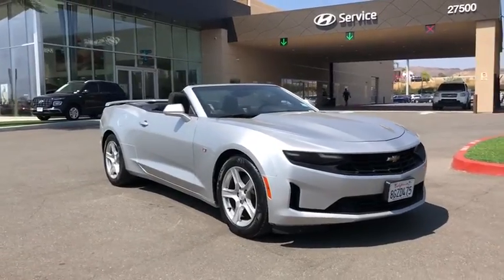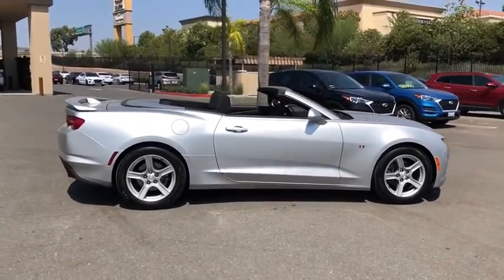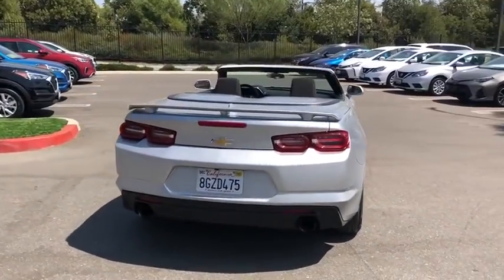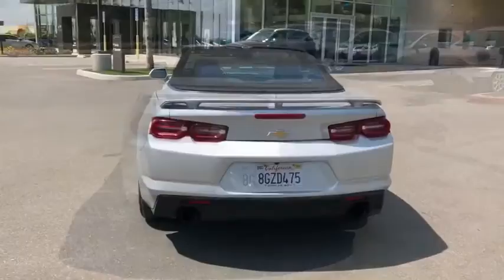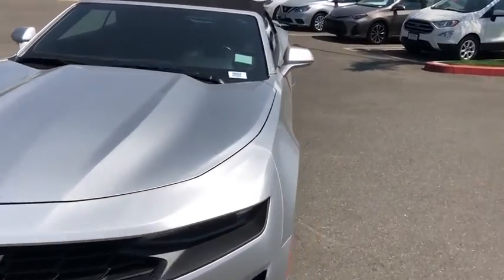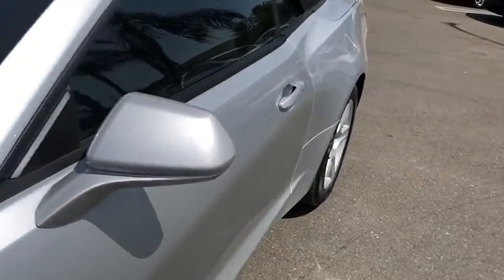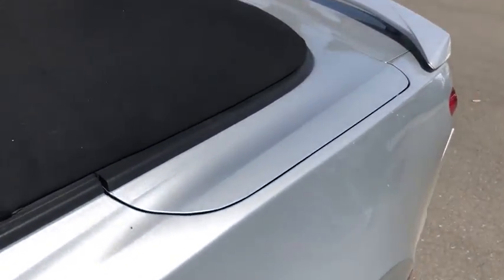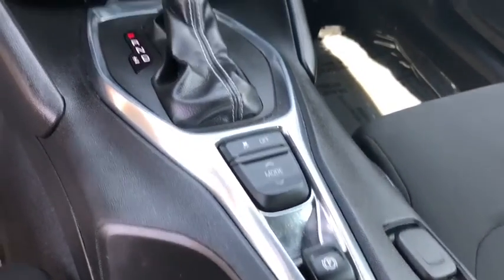2019 Chevrolet Camaro Moreno Valley, Riverside, Beaumont, Banning, Perris CA R0662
Silver Ice Metallic Used 2019 Chevrolet Camaro available in Moreno Valley, California at Hyundai of Moreno Valley. Servicing the Riverside, Beaumont, Banning, Perris, CA area.

30 POINTS INSPECTIONS, **NEW BRAKES**, **NEW TIRES**, ONE OWNER, BLUETOOTH, BACKUP CAMERA, ONE OWNER CLEAN CARFAX, ALLOW WHEELS, Camaro 1LT, 2.0L Turbocharged. Clean CARFAX. CARFAX One-Owner. Silver Ice Metallic RWD 22/31 City/Highway MPG 8-Speed Automatic 2.0L TurbochargedbrbrbrSee How We Make the Difference at Hyundai of Moreno Valley, Providing Hyundai Drivers from Moreno Valley, San Bernardino, Hemet, Redlands, and Riverside CA With a Quality Experience.